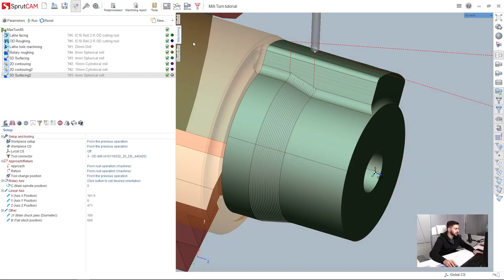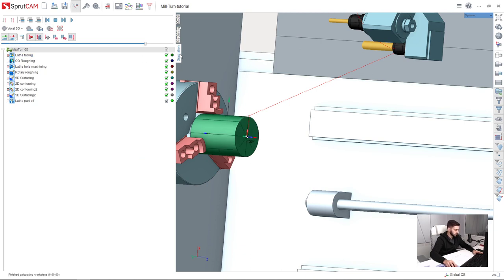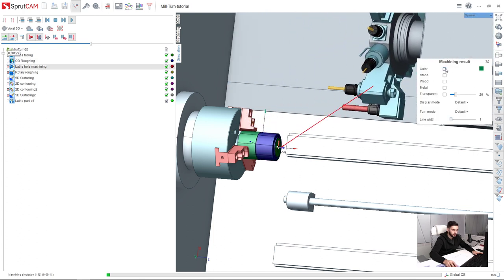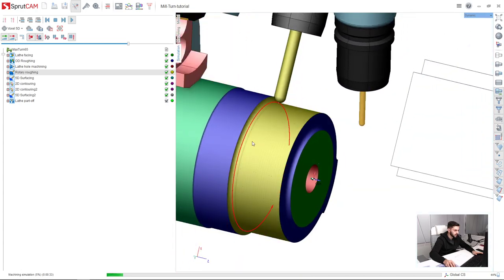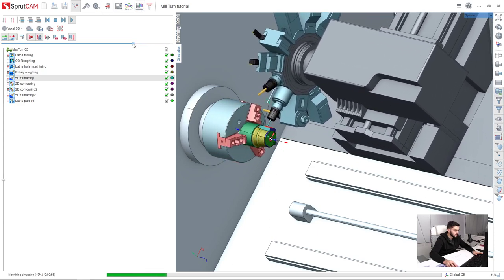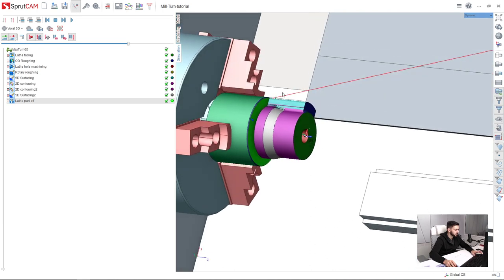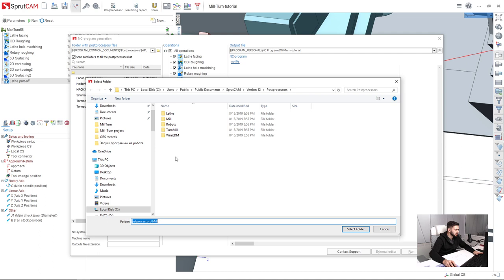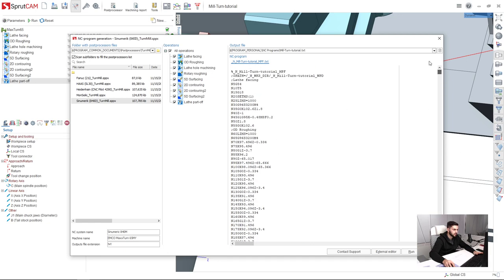[Mill-turn tutorial SprutCAM 12] - 11 - Lathe part-off, whole project simulation and postprocessing